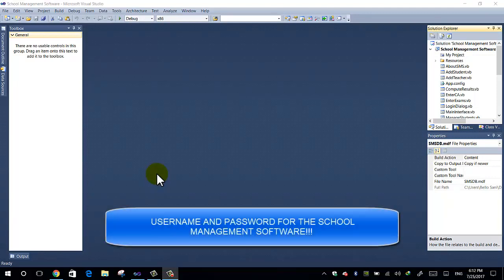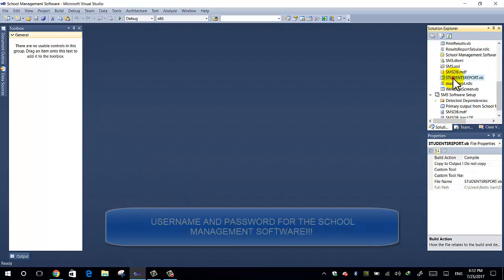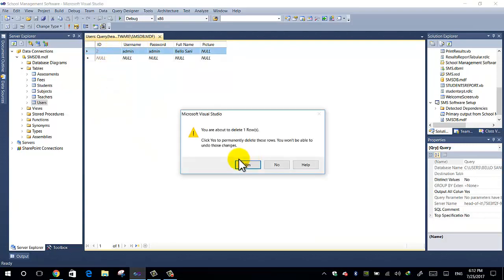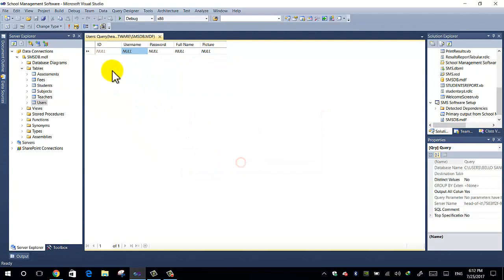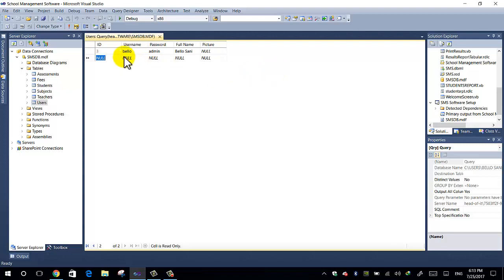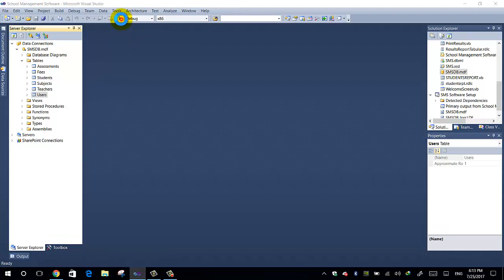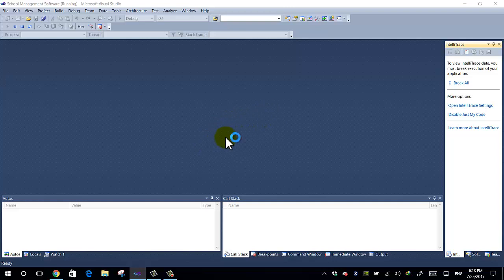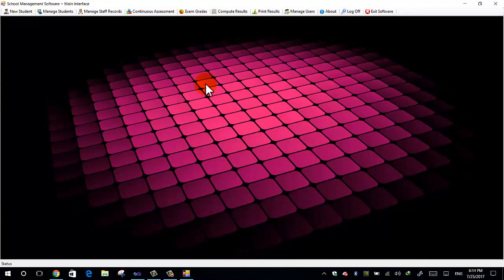Username and Password for School Management Software